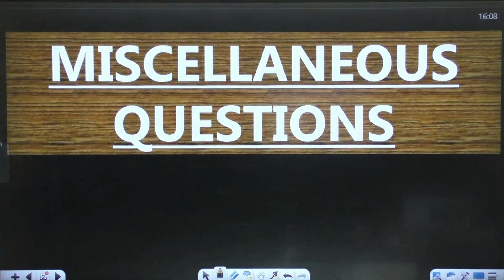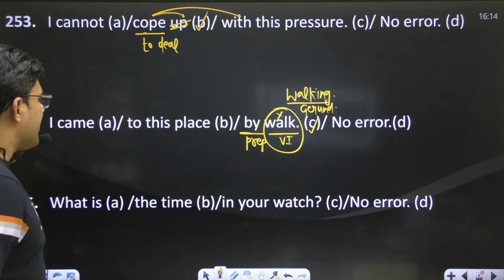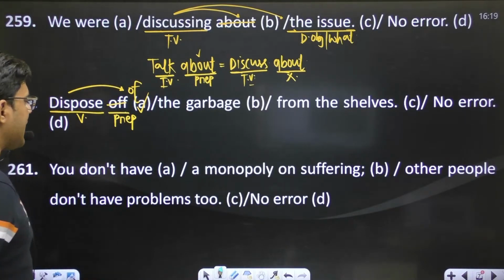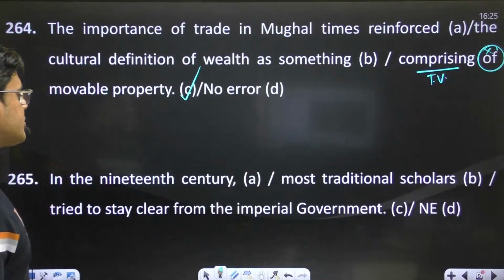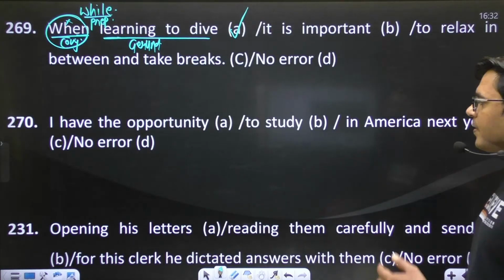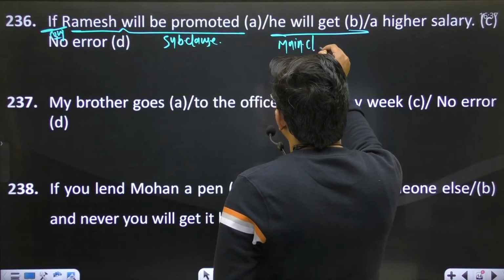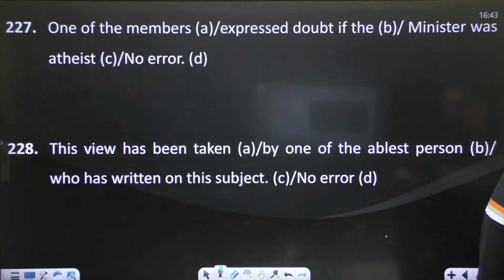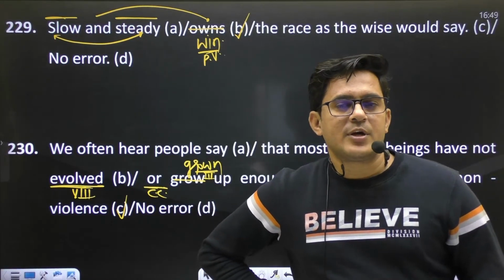Miscellaneous Questions (English) : RBI/NABARD/SEBI/IBPSPO/ SBIPO Class-36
In this video,  We will discuss Miscellaneous Questions (English) for all banking exams.